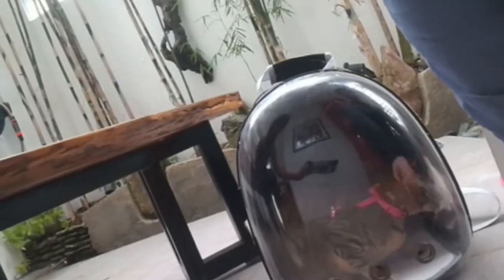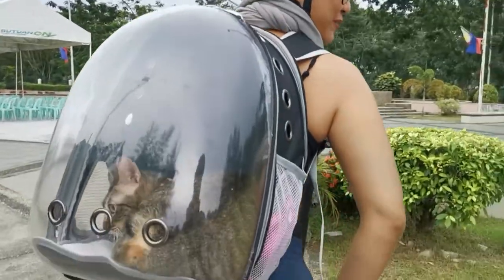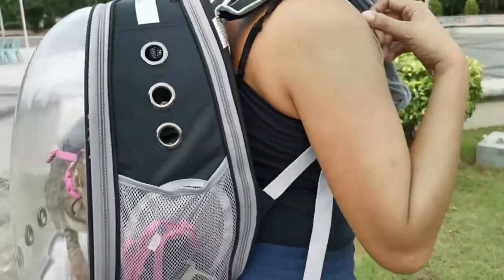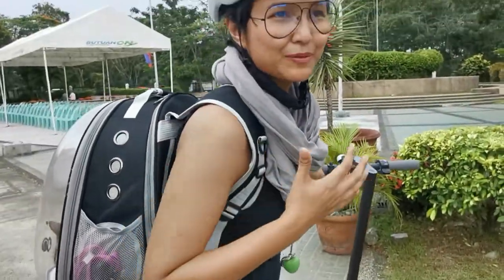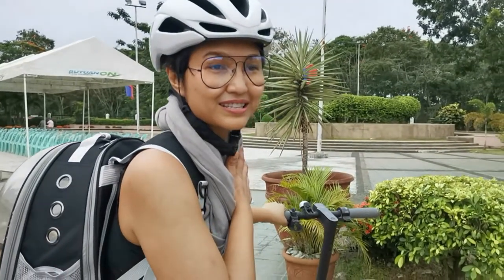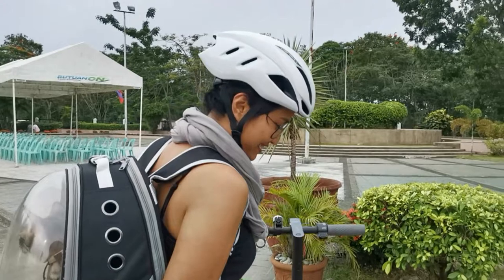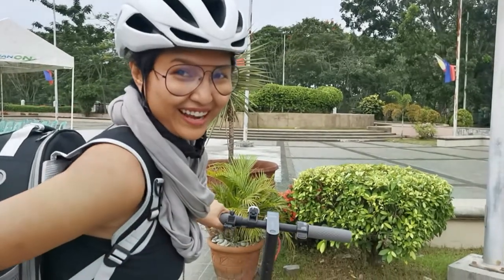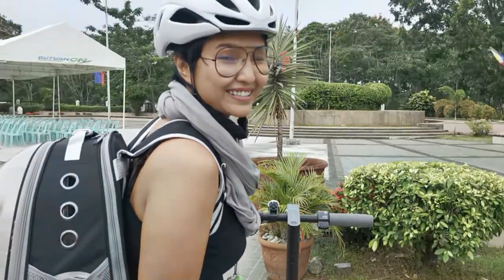Took our Xiamo e-scooter and our Cat Out for a Spin